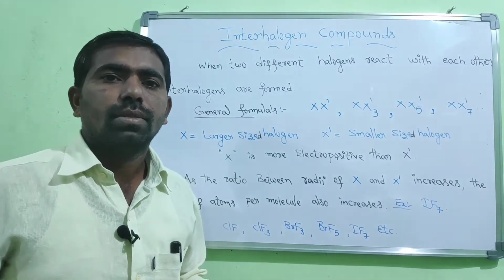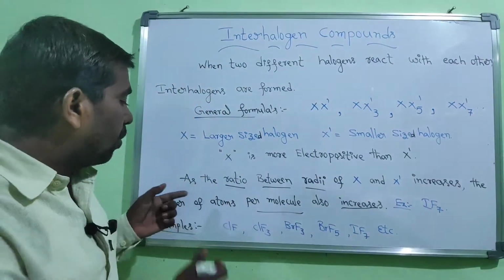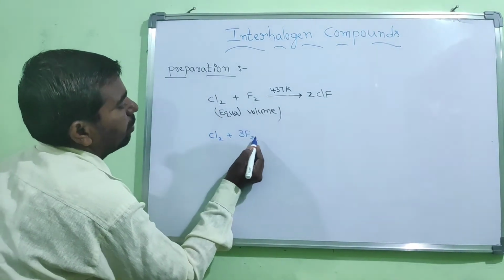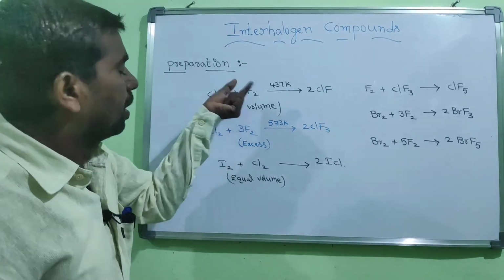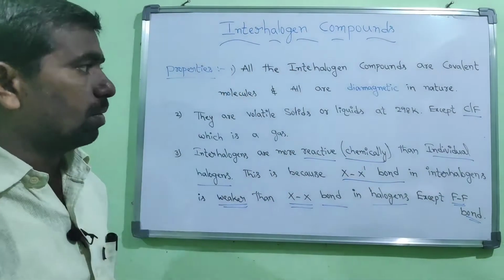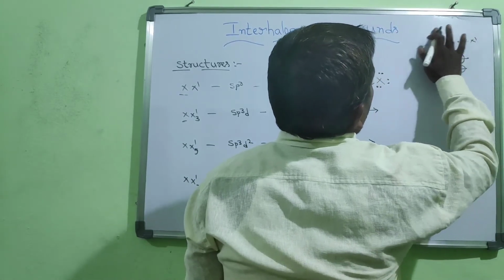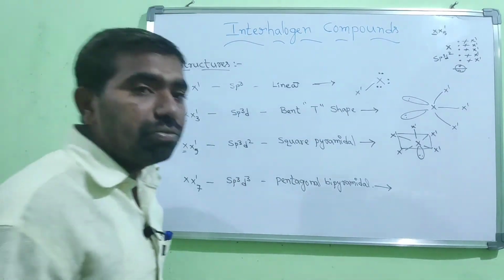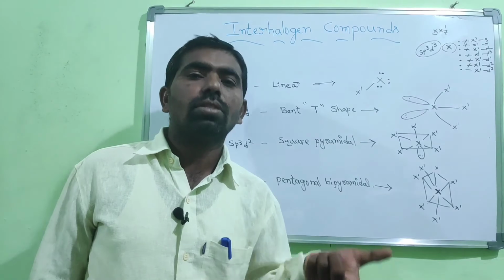// Inter Halogen Compounds // VII A Group Elements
complete information about Interhalogen compounds is there in this video... I'm explained the concept in simple
 language...